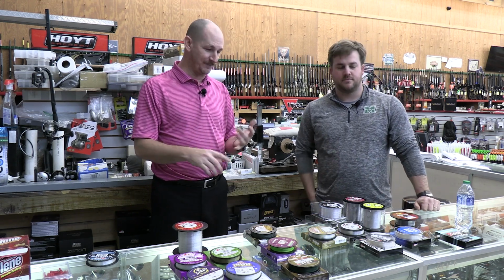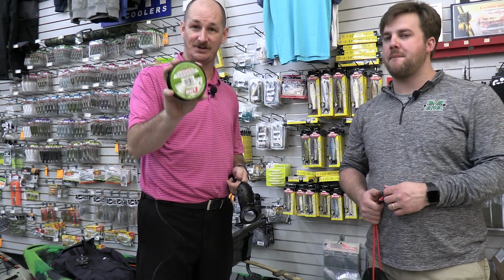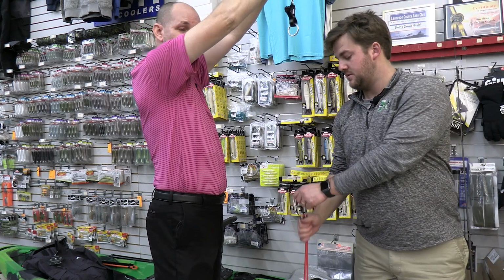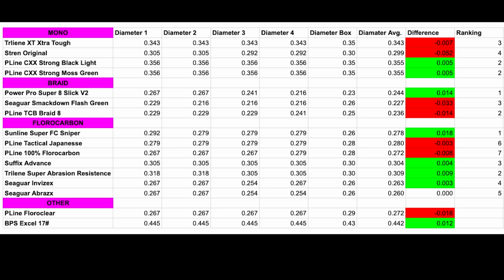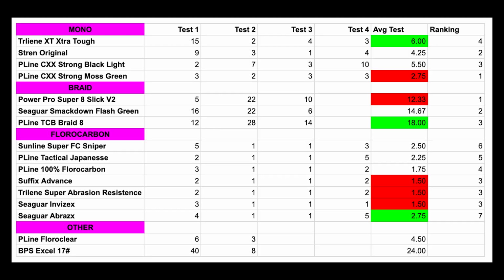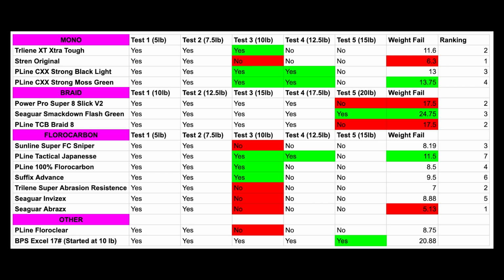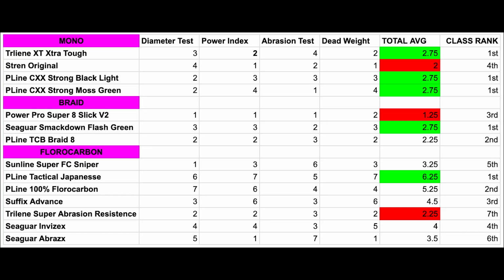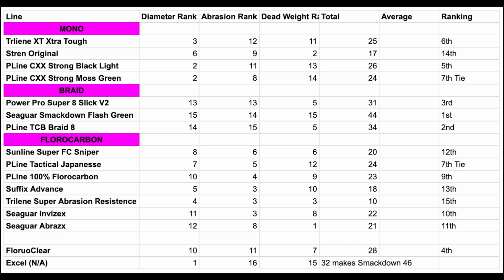Casting with the Coaches Episode 9 | LINE TEST | Bass Fishing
Evan and James do a series of tests on 16 different types of lines which include a diameter test, abrasion test and dead weight test, all of which were used to create a Power Index Number. Some of these outcomes were shocking and its worth a look before spooling up your reels for the upcoming season.